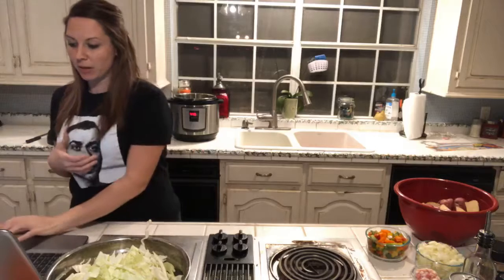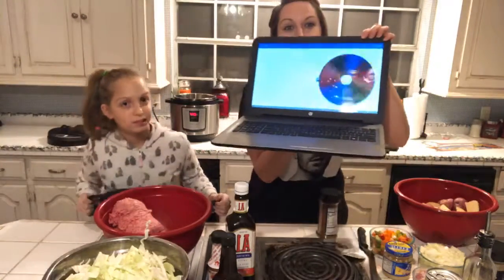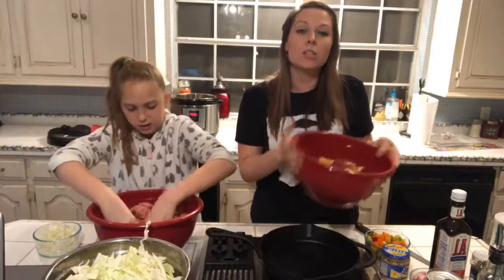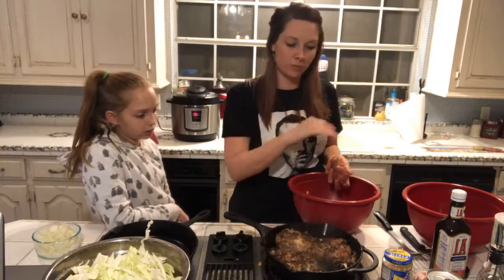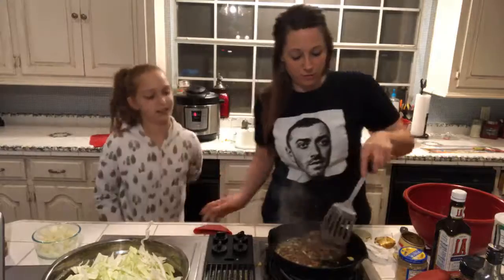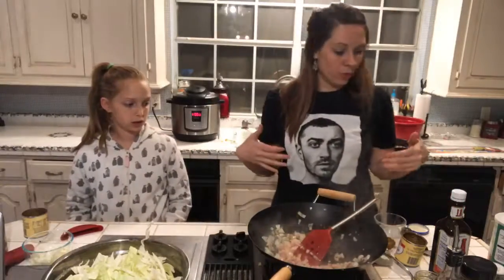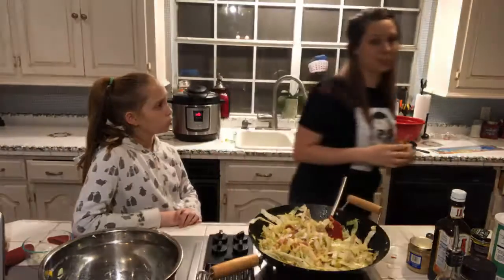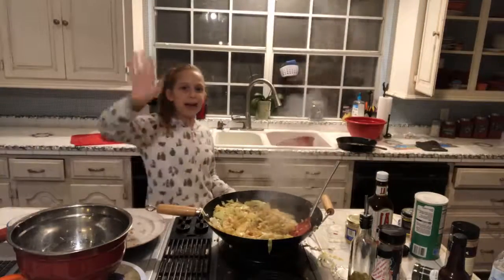Cooking with Cacey- Hamburger Steaks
Hamburger steaks, Roasted Potatoes and Fried Cabbage on the menu! Thank you to my lovely assistant Makayla for coming in last minute to help me❤️  Join me live on Facebook every week for more recipes!